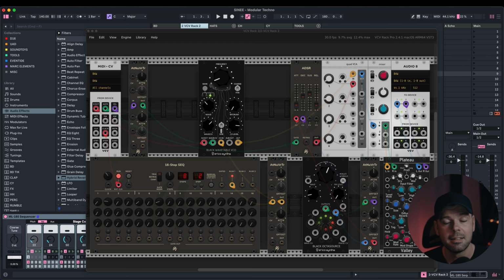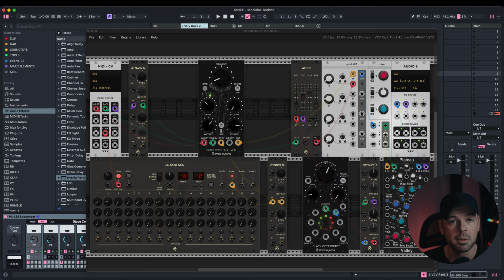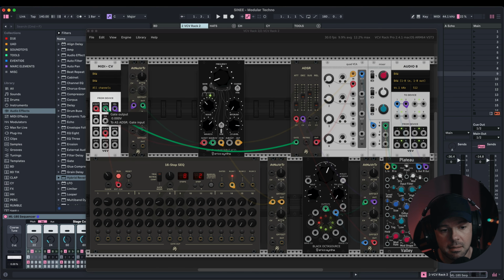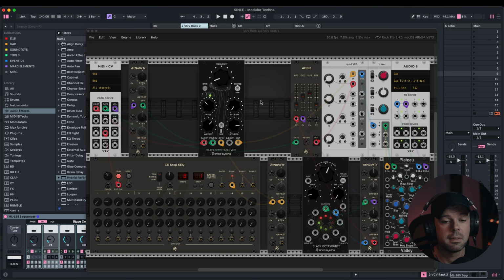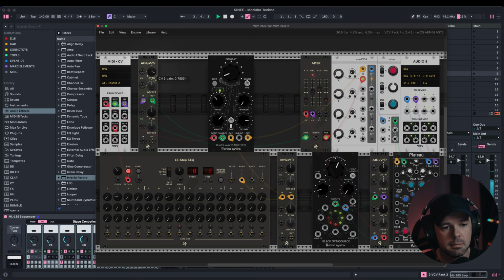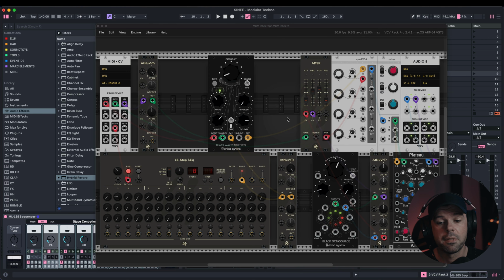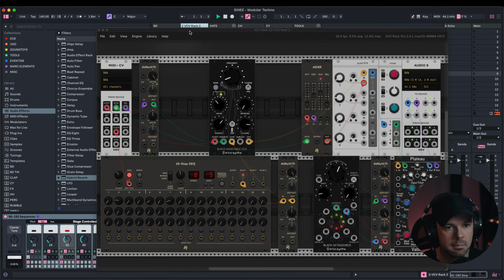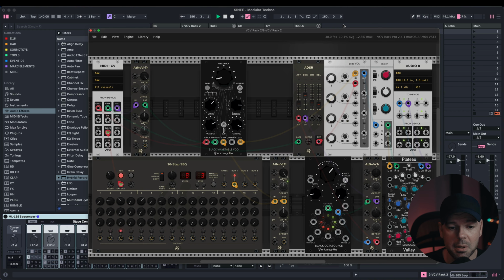Raw / Hypnotic Modular Techno With VCV Rack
Today we`re gonna have a modular techno session in the box with VCV Rack!

∆ SINEE COMMUNITY

00:00:00 Intro
00:01:58 Patch Explained
00:07:02 Creating Different Sounds
00:08:33 Outro